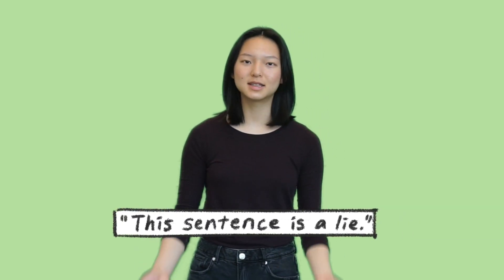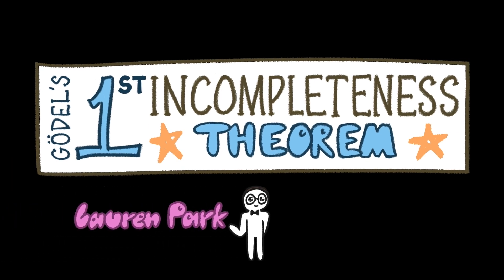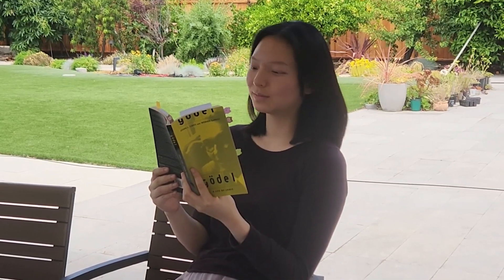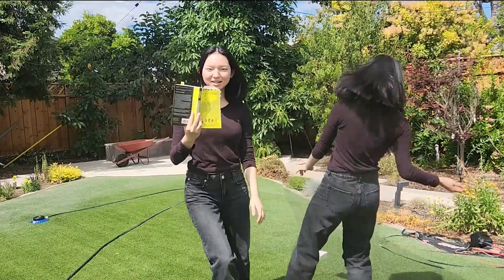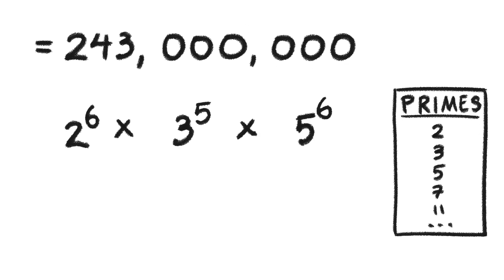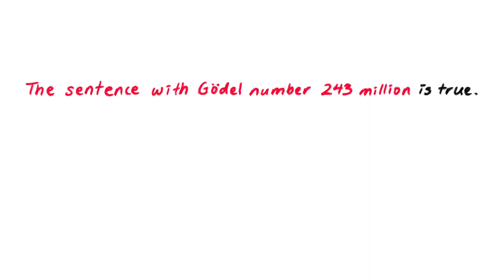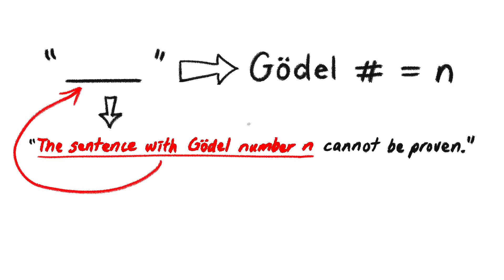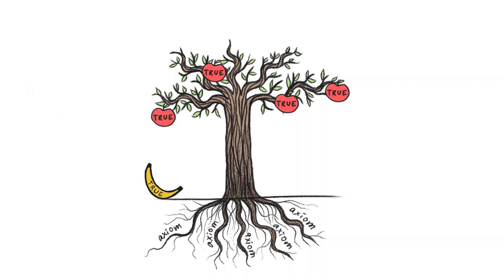Gödel's First Incompleteness Theorem | Breakthrough Junior Challenge 2024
Meet Kurt Gödel: the man who broke math. Gödel's First Incompleteness Theorem proves that math is incomplete. What does that mean? Watch the video to find out!

This is my entry to the Breakthrough Junior Challenge 2024.

All music and sound effects are from Uppbeat:
Stealy Move by Soundroll
Mellifluous Mirage by Monument Music
Quick swish by Jam FX
Whoosh - high & airy by OM FX

All images are hand-drawn.